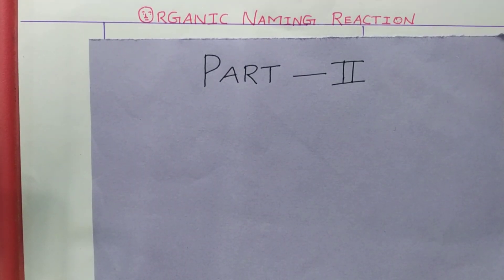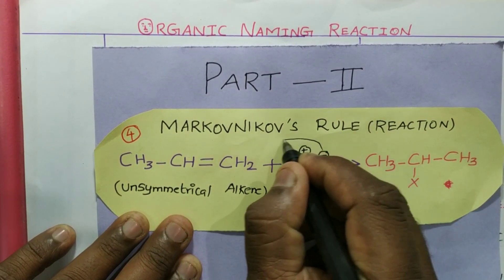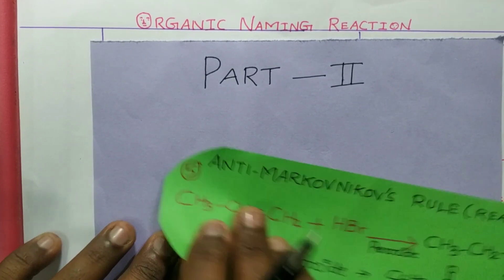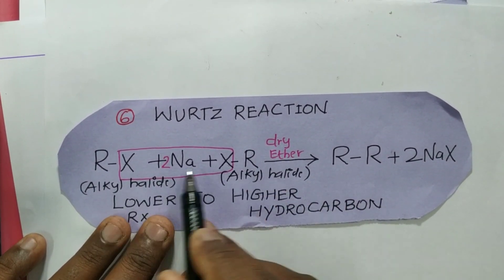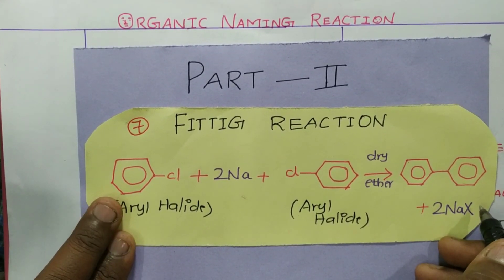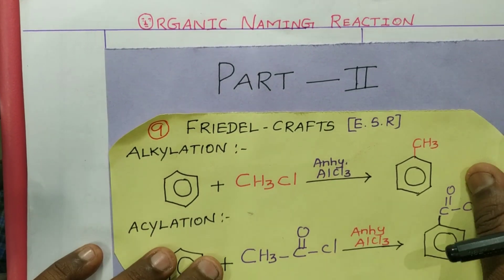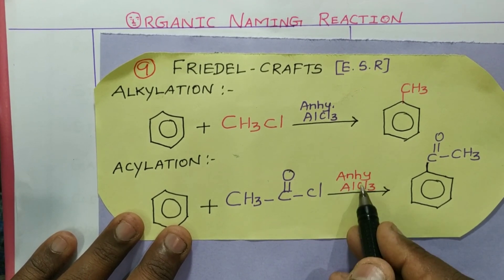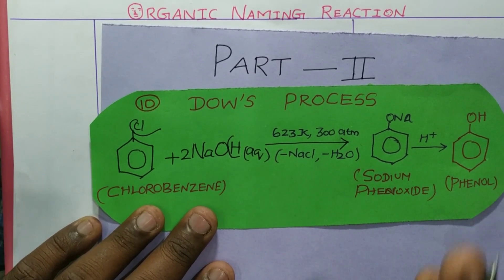Organic name Reactions Class 12 - PART- II || NEET|| JEE MAINS|| COMPETITIVE EXAMS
In this video discussed about the important Organic Naming Reactions with explanation...